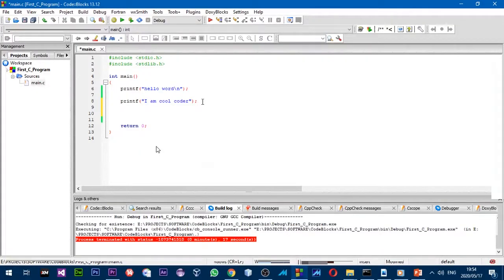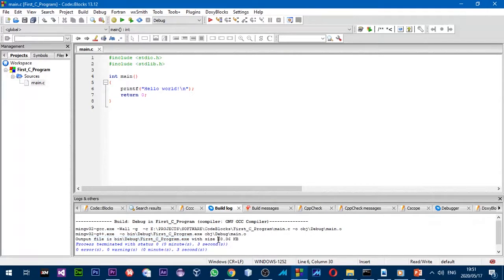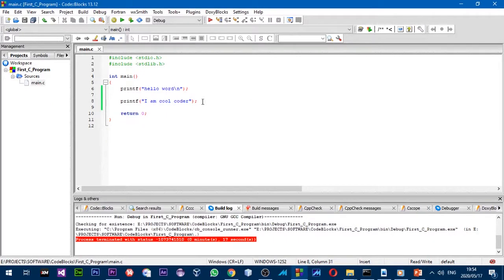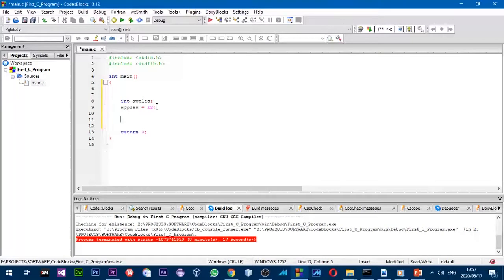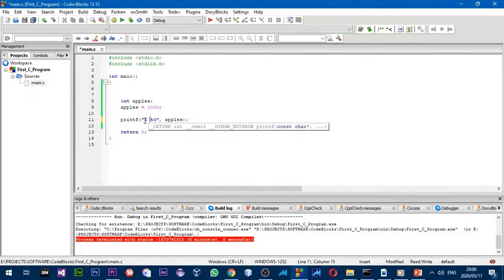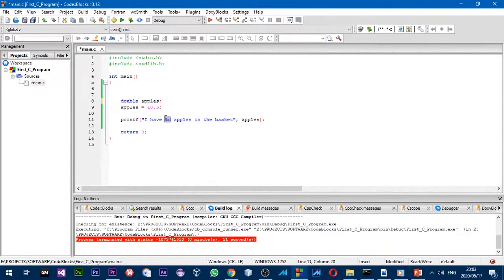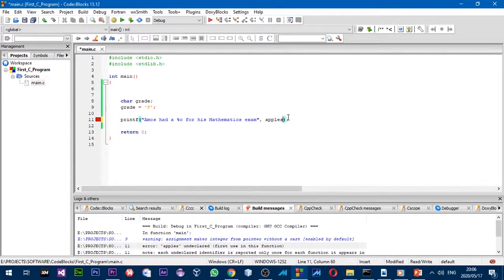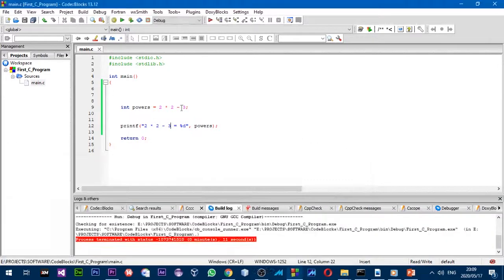Learn C the EASY WAY part 2 - First C Program, Variables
Learn how to create your first program in C, and how to create variables.